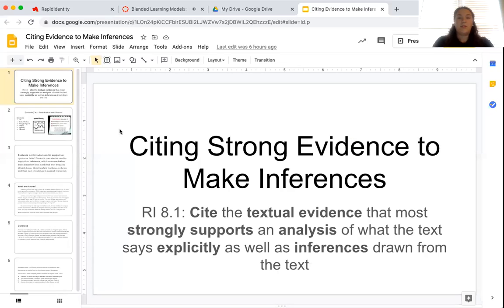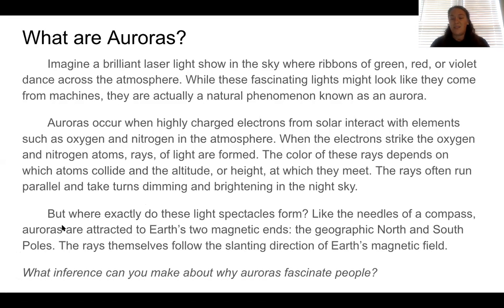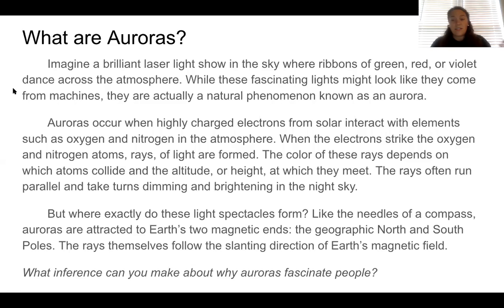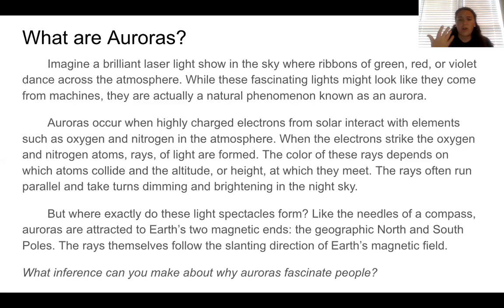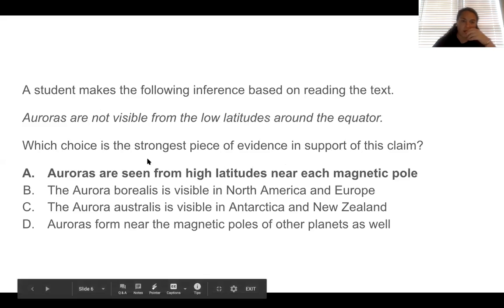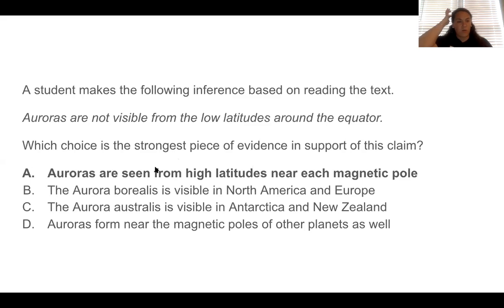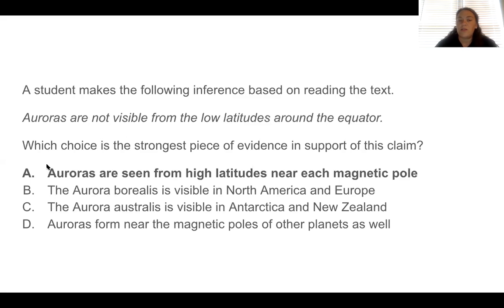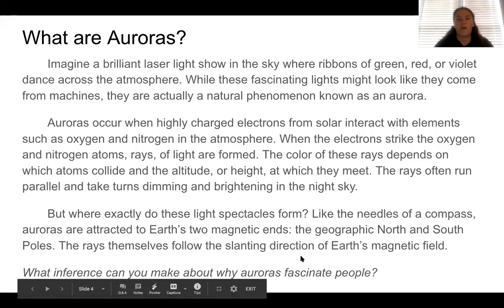RI 8 1 & Strongest Evidence